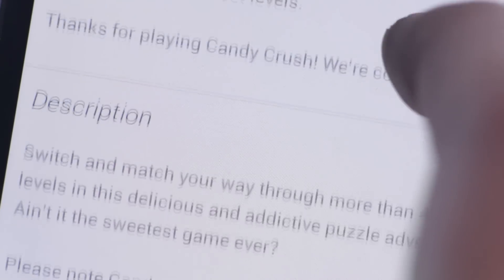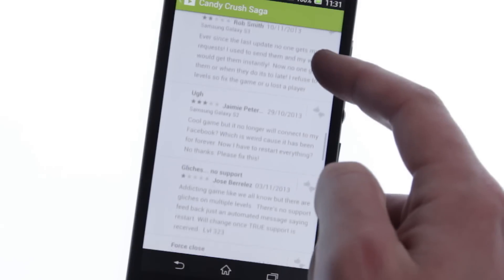How to spot dangerous Android apps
There a huge number of apps and games to download on your Android, but app stores are also full of threats and scams. Follow these 5 top tips to help spot dangerous Android apps.